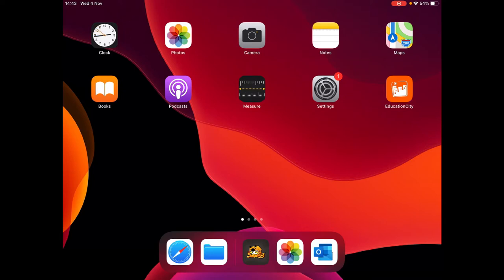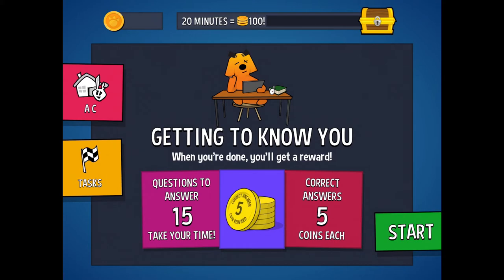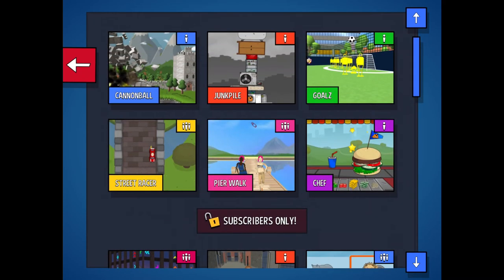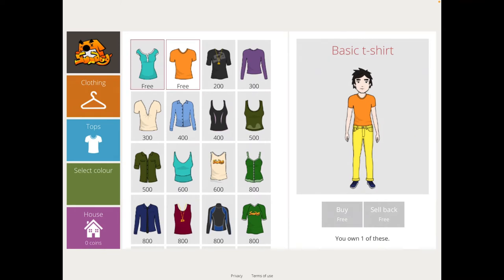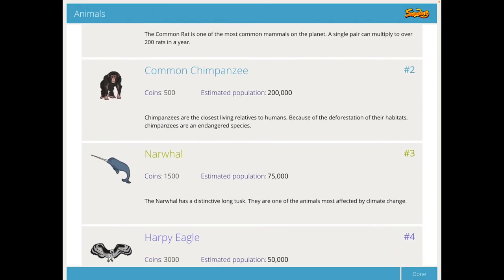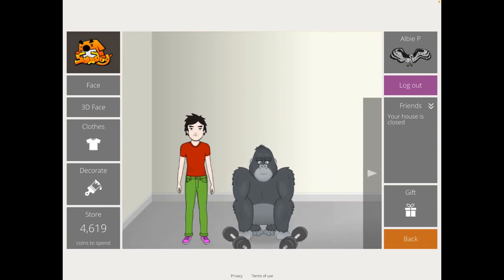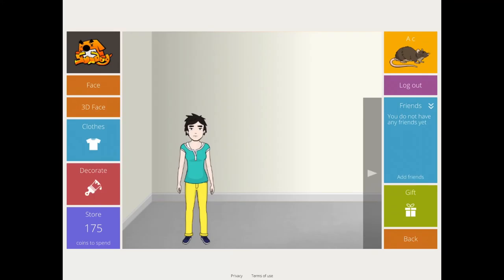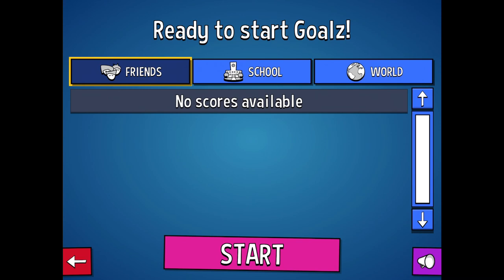A brief guide to Sumdog